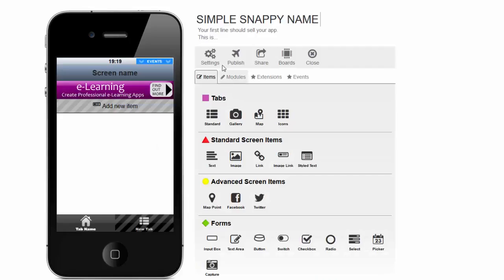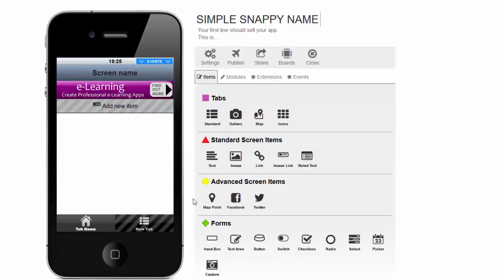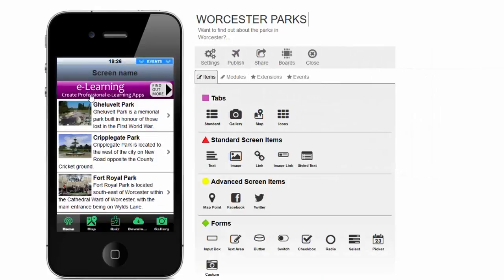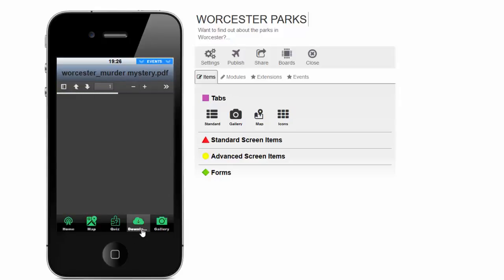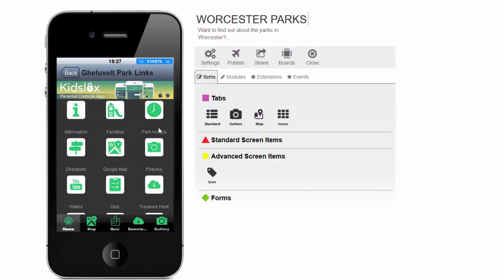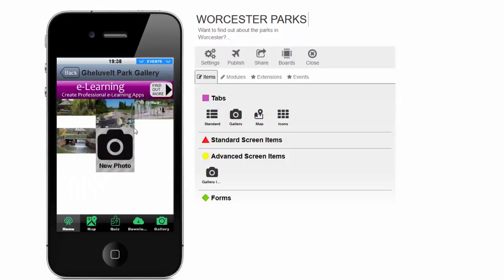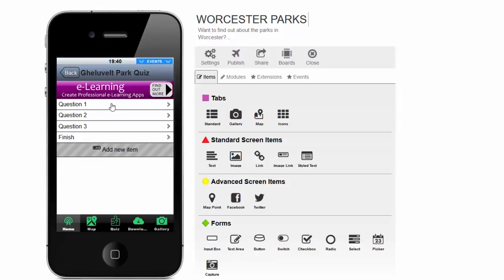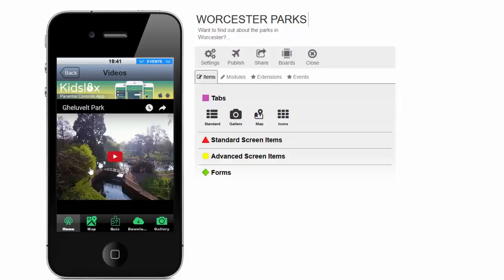Introduction to Appshed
Introduction to the series of lessons on Appshed